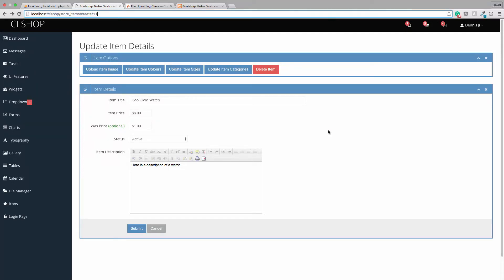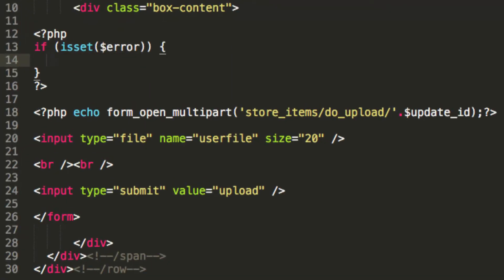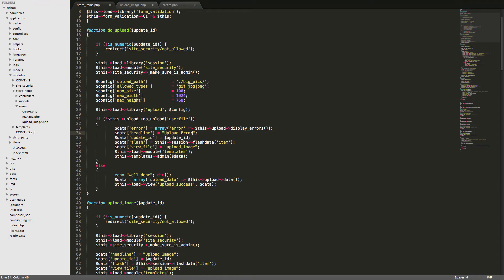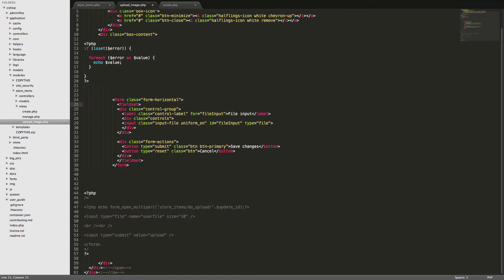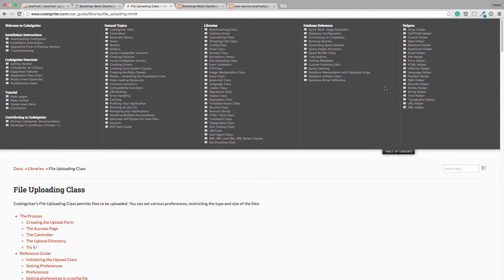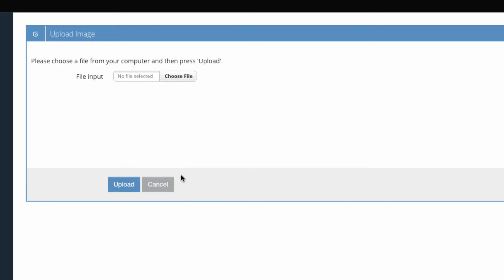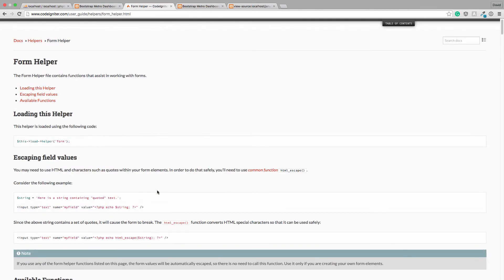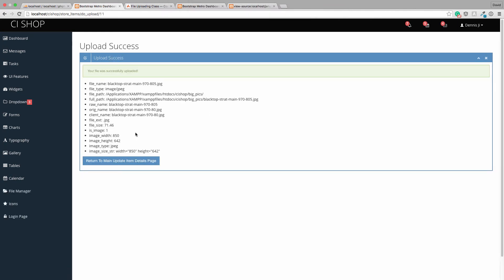Build an online shop with Codeigniter - part 13: more image uploading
In this video we're going to continue with our image uploading feature.  Our goal here is just to make it look cool.